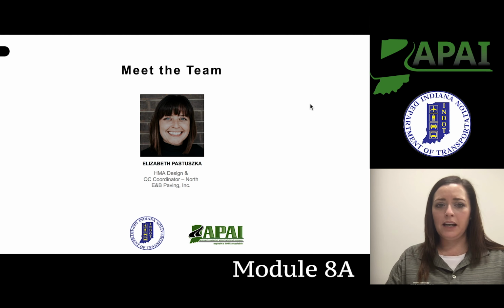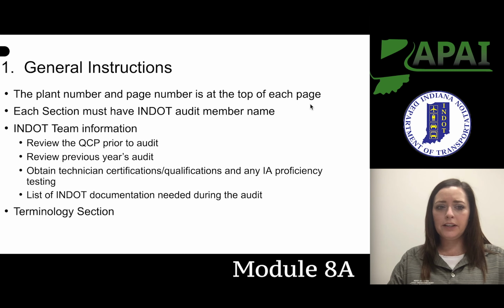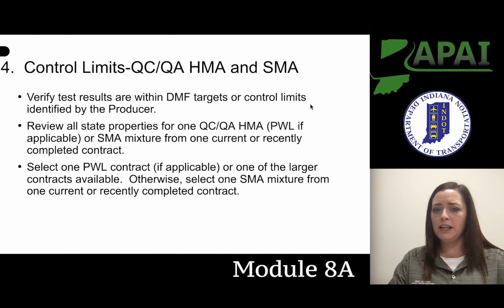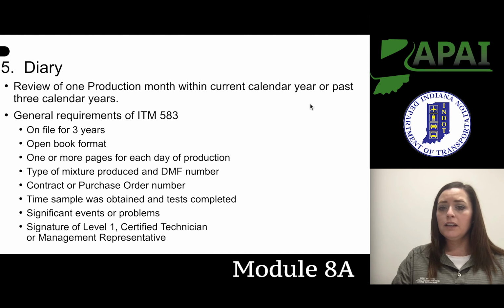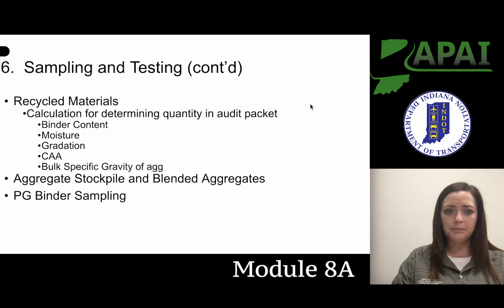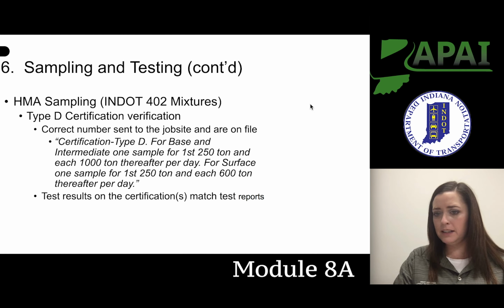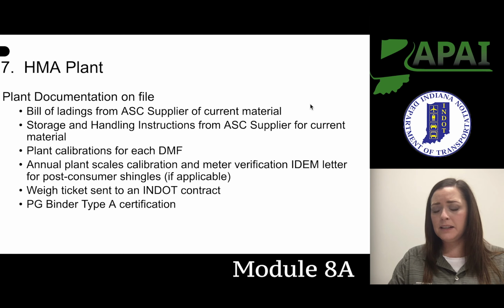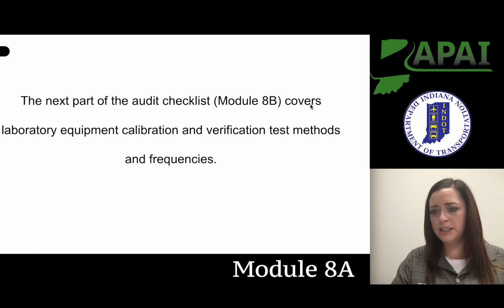ICAT - Module 8A: Audit Checklist